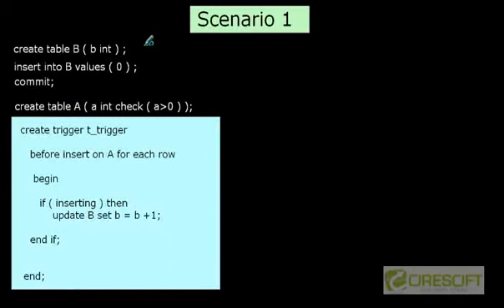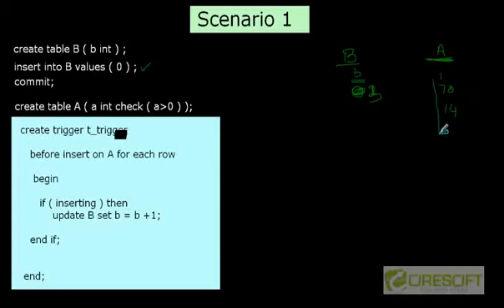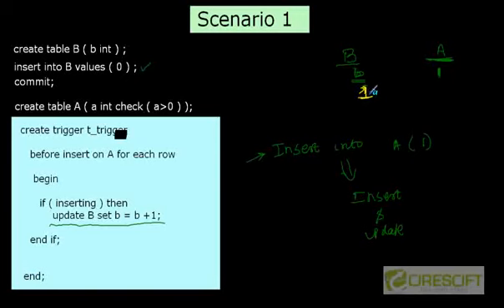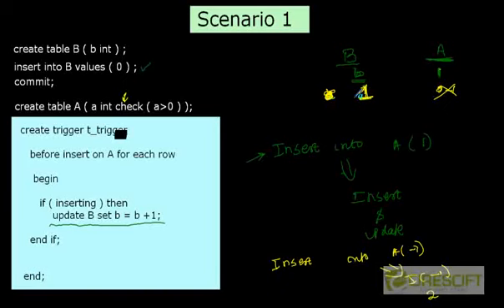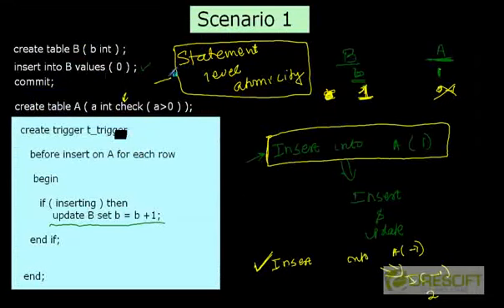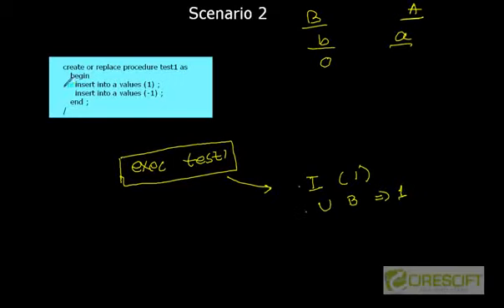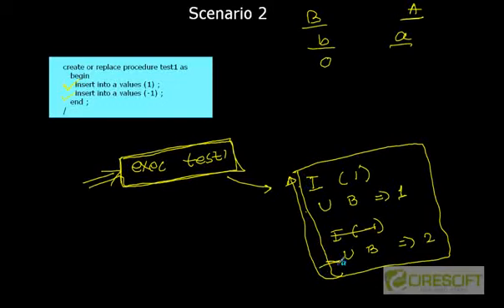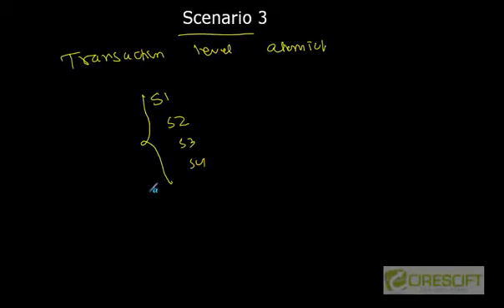SCPT 31 : Atomicity Characteristics of Transaction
ACID properties. When a transaction processing system creates a transaction, it will ensure that the transaction will have certain characteristics. ... These characteristics are known as the ACID properties. ACID is an acronym for atomicity, consistency, isolation, and durability.